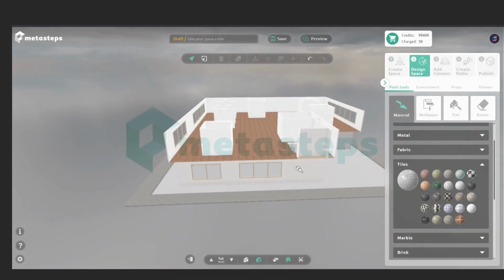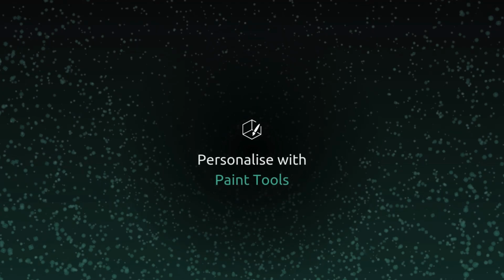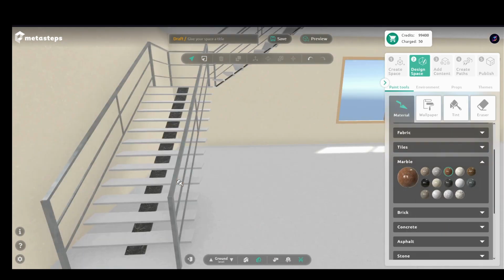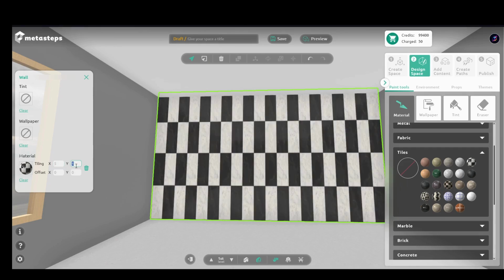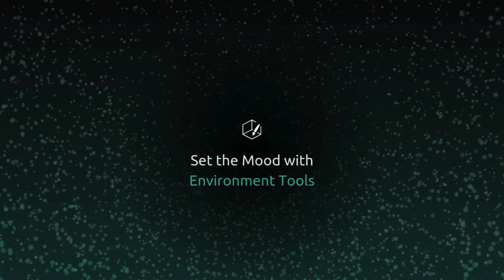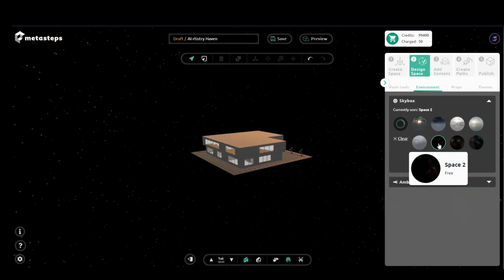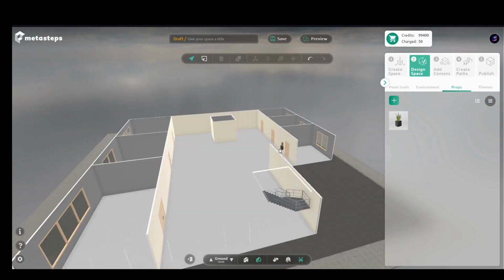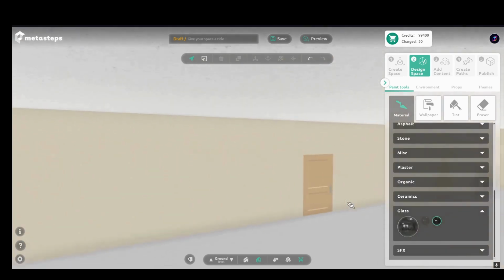Design and Customize Your 3D Space in Metasteps – Tutorial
Unleash your creativity with Step 2 of Metasteps’ 3D Builder tutorial! Learn how to design and personalize your 3D space to make it uniquely yours.

In this video, you'll discover:
🎨 How to customize surfaces and props with materials, colours and wallpapers
🔧 Using the inspection tool for precise tiling and texture adjustments
🌅 Setting the mood with skyboxes and ambient music for immersive environments
🪑 Decorating with props like furniture, plants, and more from our extensive library